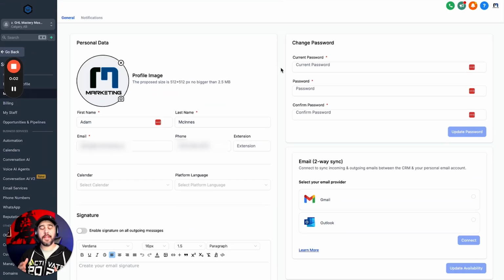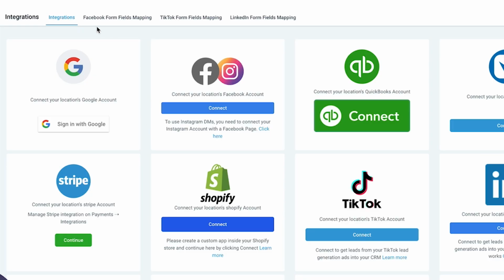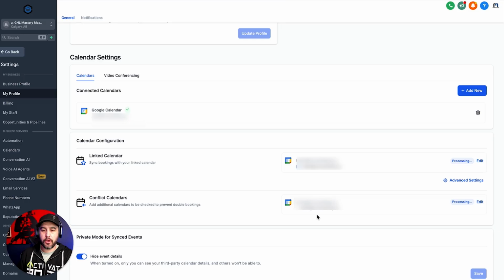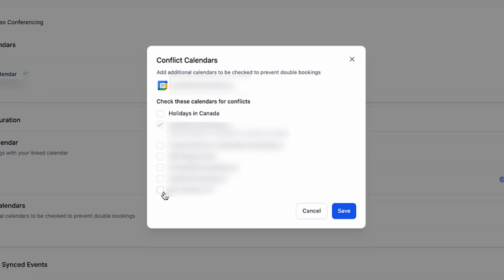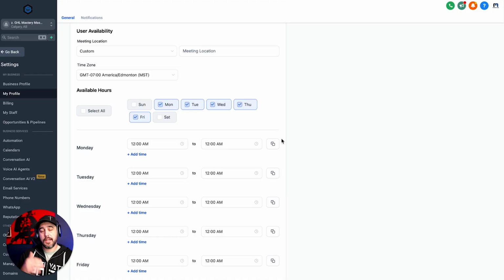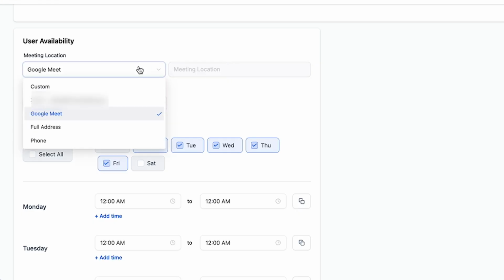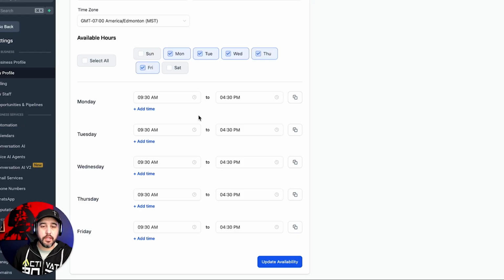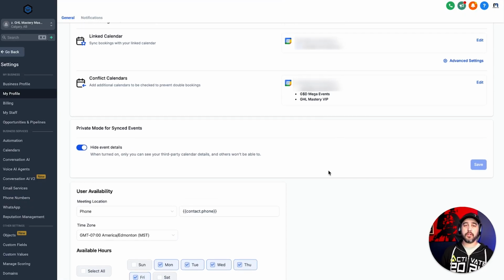How to Set Up User Calendar Settings in GoHighLevel (Step-by-Step)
In this video, I show you how to properly connect a Google Calendar, link it to HighLevel, check for conflicts with family or team calendars, and configure availability with or without split time blocks.

I’ll also guide you through connecting Zoom or Google Meet for appointments, setting custom meeting links, and managing booking rules. Whether you're creating one-on-one or round-robin calendars, these steps are essential. I’ve seen too many setups break just because this part wasn’t done right. Don’t let that be you—watch this, get it done right the first time, and then move on to building calendars with full confidence.